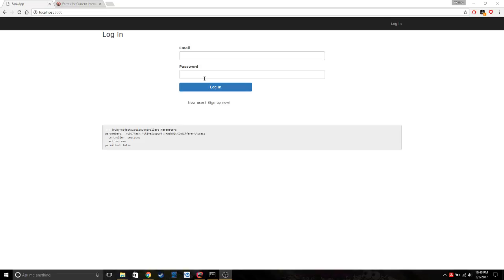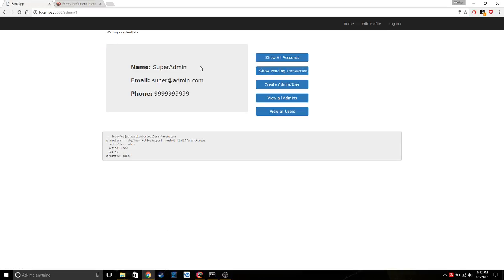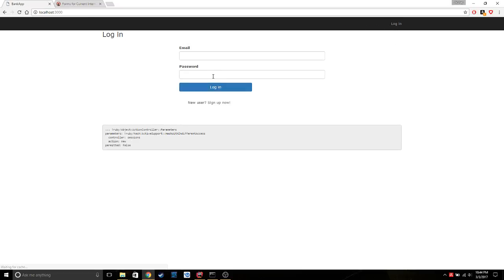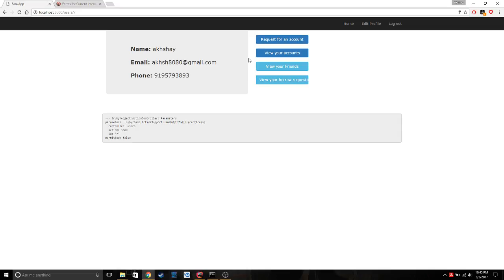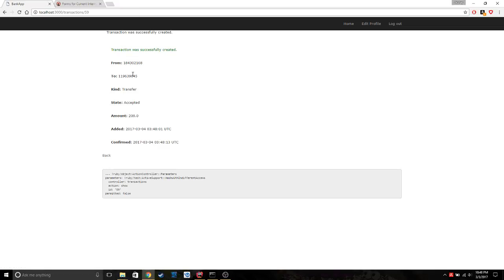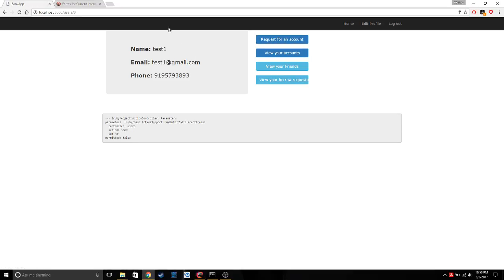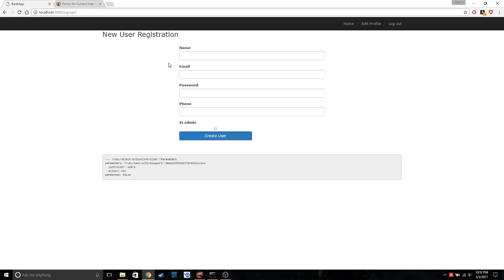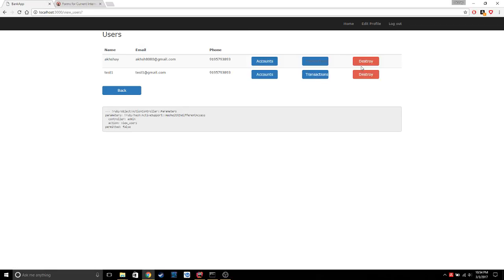oodd program 1 final